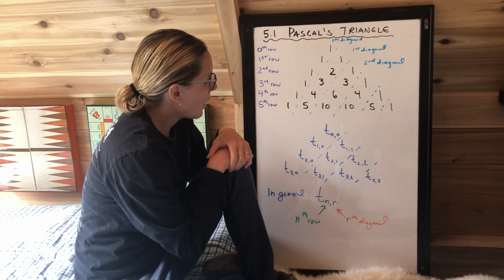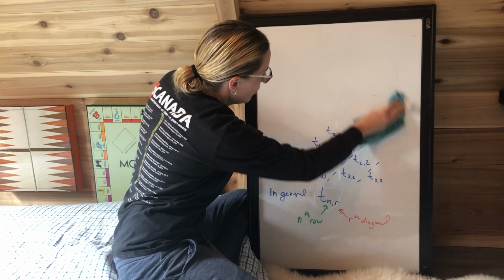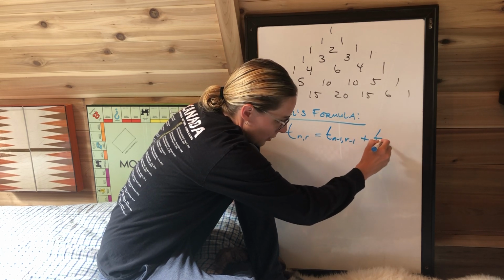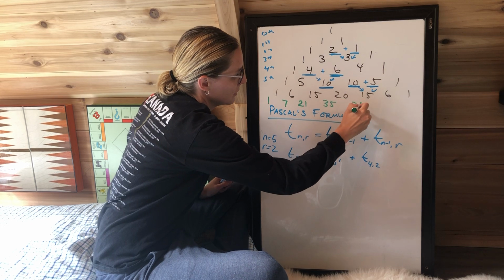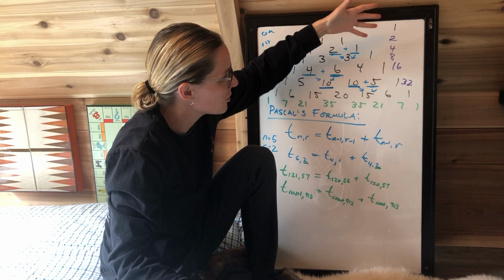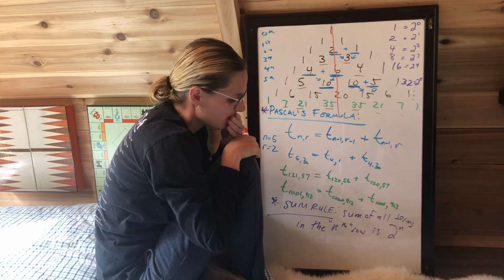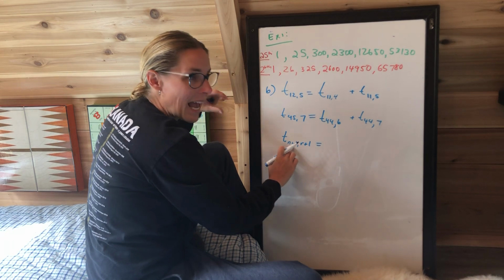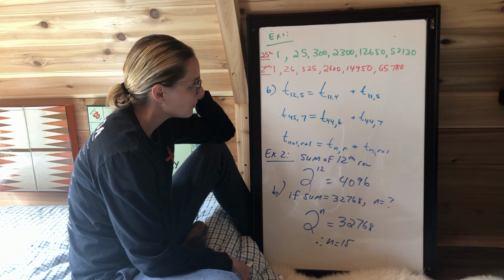5.1 Pascal’s Triangle MDM4U